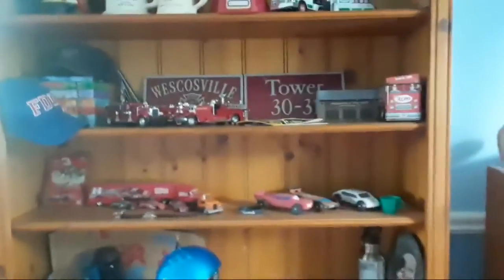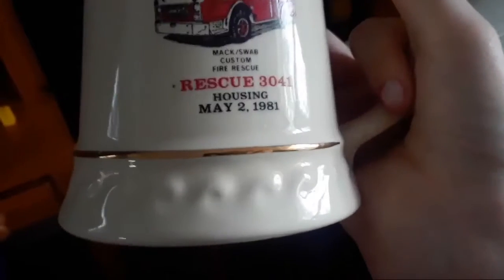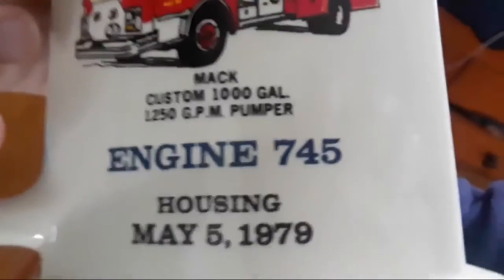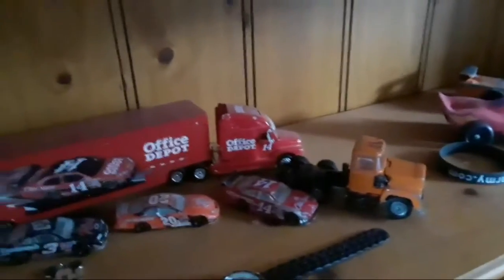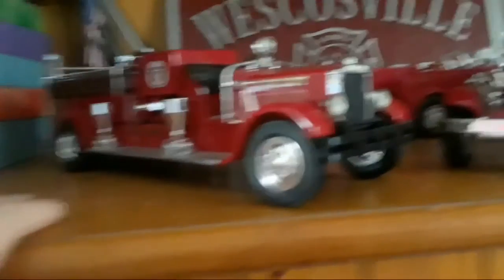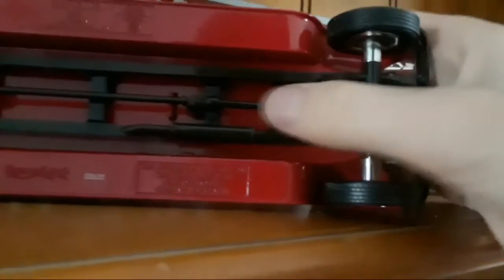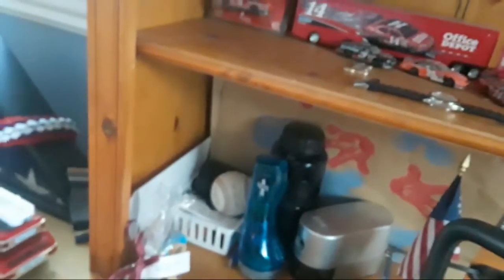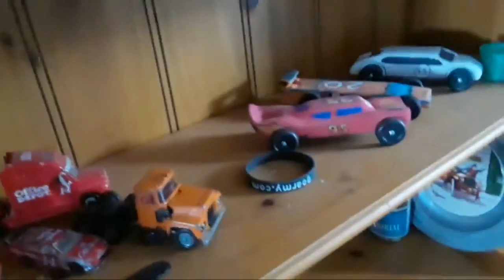My Fire Collection #5 (Live)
I will always love to talk about my collection.